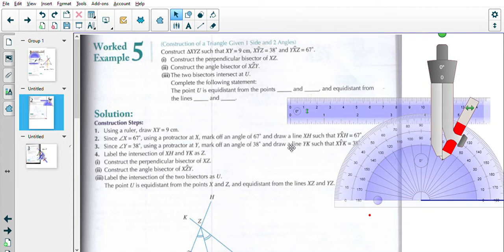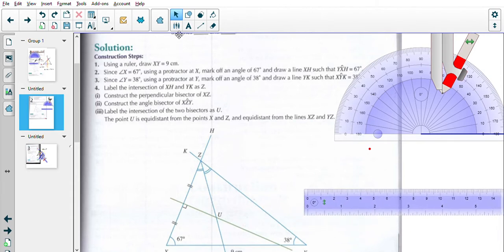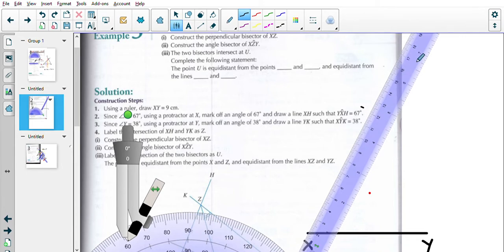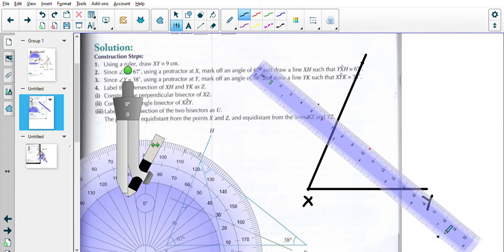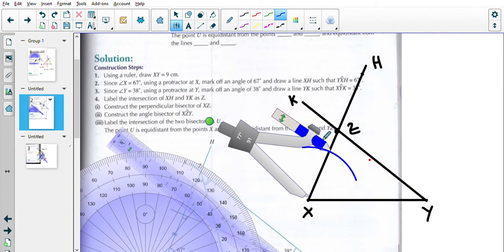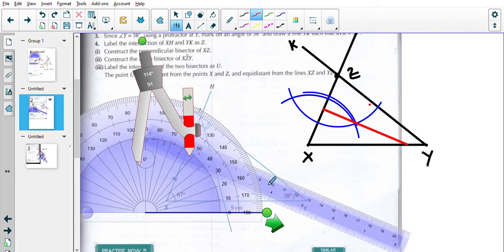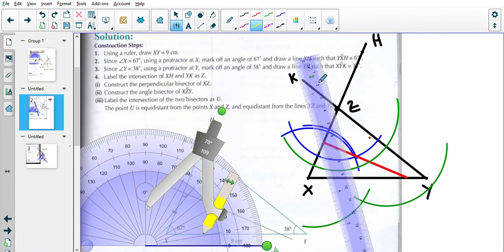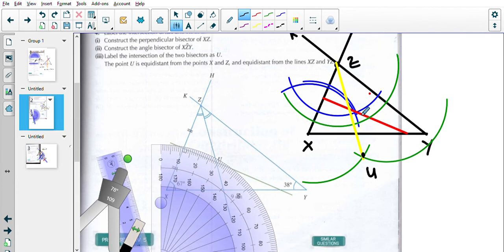12 3 Construction of Triangle Worked Example 5 T